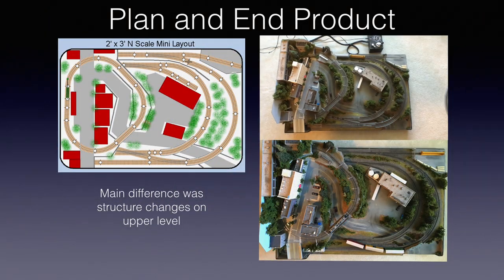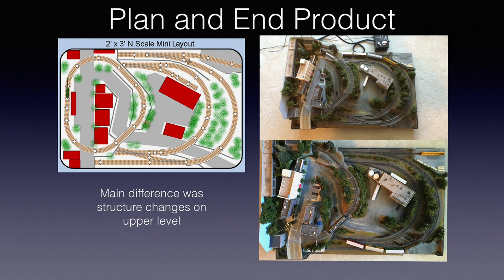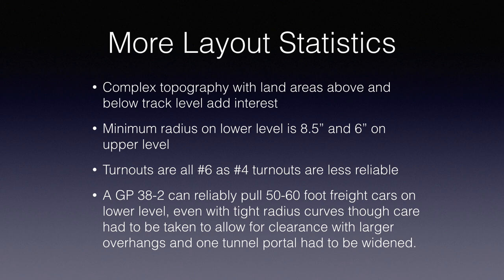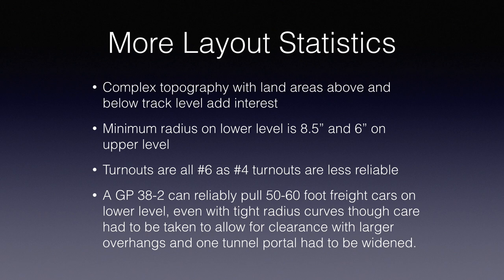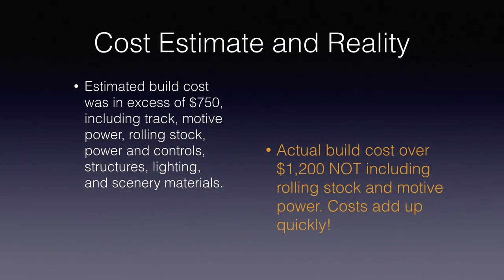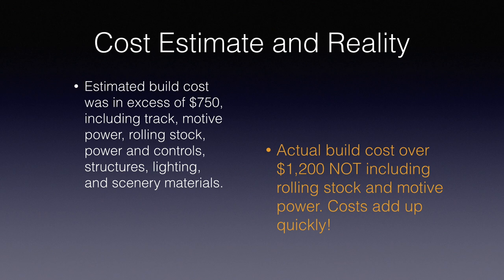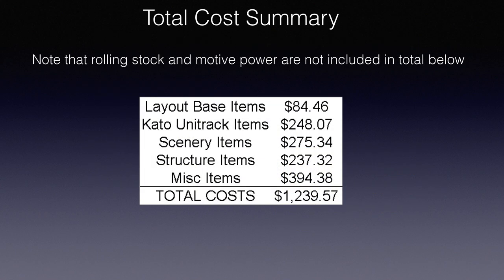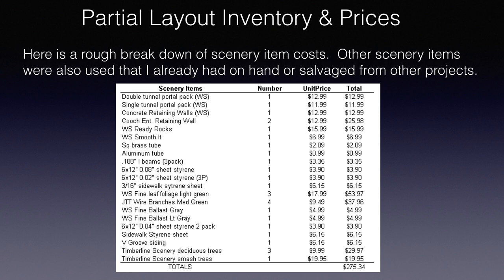N Scale Mini Layout Build Recap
Here is a quick recap of the N scale 2x3 foot mini layout project.

Links to some items used on the layout.
STRUCTURES
A great deal if needing many buildings is the N Scale Town and Factory Building Kit
N Scale Gripp’s Luggage (kit bashed for candy factory)
N Scale Corner Apocathary
N Scale Hilltowne Hotel
N Scale Bruce’s Bakery
N Scale Carol’s Corner Café
N Scale Haye’s Hardware
Large background building is a Walther’s Variety Printing background building, which has been discontinued.

UPPER LEVEL COMMUTER TRAM
Kato Portram

SCENERY MATERIALS
Scenic Cement
Fine Talus
Medium Talus
Burnt Grass Turf
Static Grass
Static Grass applicator
JTT small wire trees/branches (light green)
JTT small wire trees/branches (medium green)
General trees
Woodland Scenics clump foliage for shrubs
Light-weight spackle
Woodland Scenics rock castings

TOOLS
Foam Cutter
Cheaper foam cutter
Stanley Surfoam tool

KATO UNITRACK
9.75" radius curves
8.5" radius curves
1.5" straight
curved viaduct
Left hand turnout
Right hand turnout
9 ¾” straight
7 5/16” straight
2 7/16” feeder track
4 7/8” straight
4 7/8” straight road crossing